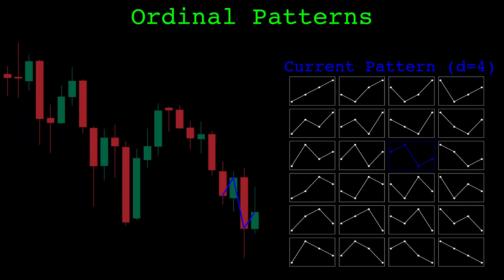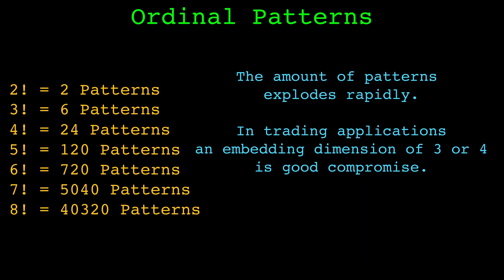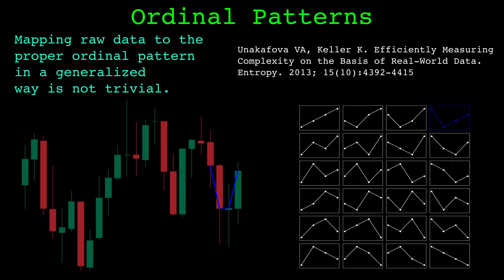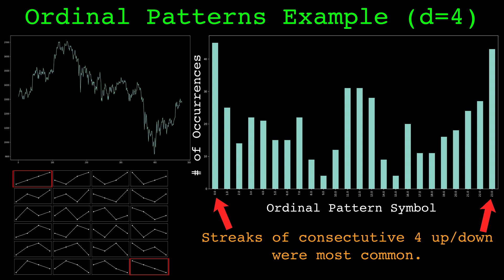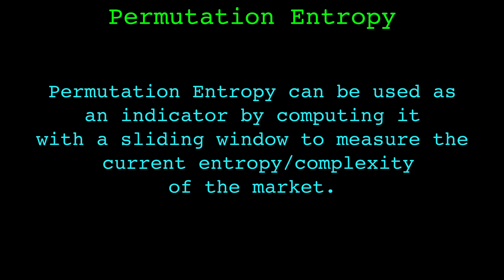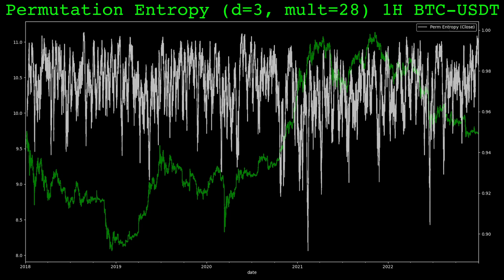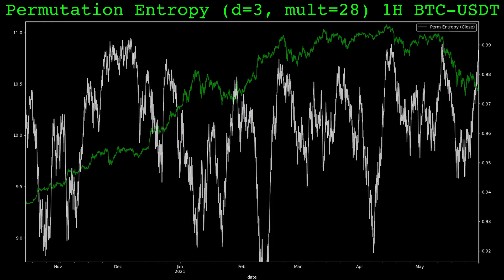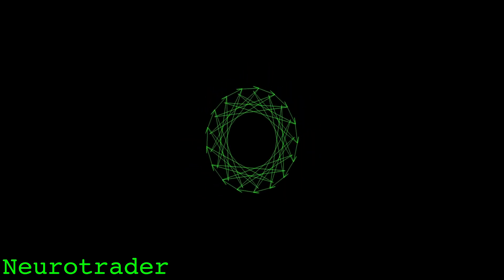Ordinal Patterns and Permutation Entropy | Algorithmic Trading Indicator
In this video we look at ordinal patterns and permutation entropy with a trading application in mind. Ordinal patterns are a useful tool for algorithmic trading. We discuss a few applications of ordinal patterns for trading system development and look at permutation entropy as a trading indicator. Permutation entropy can be useful for filtering trades. Certain strategies may perform better/worse when the entropy is high/low.  Python code is shown and explained for ordinal pattern mapping and permutation entropy.

Citation:
Unakafova VA, Keller K. Efficiently Measuring Complexity on the Basis of Real-World Data. Entropy. 2013; 15(10):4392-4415